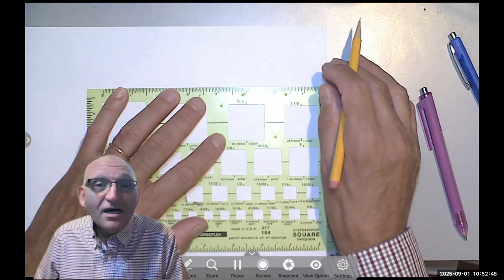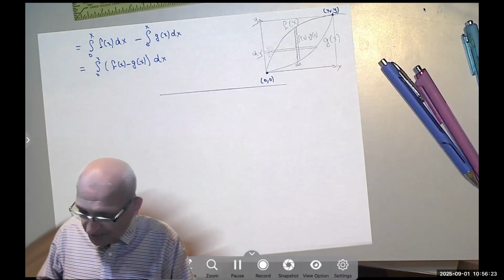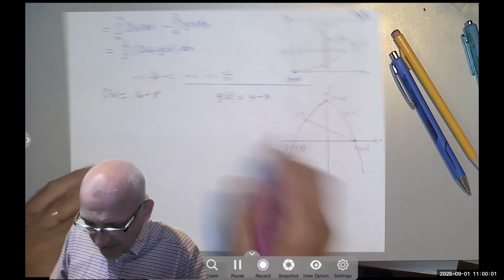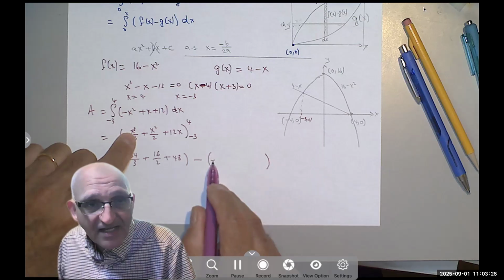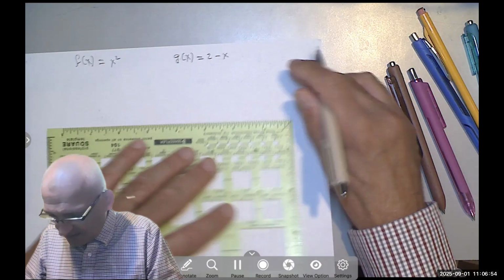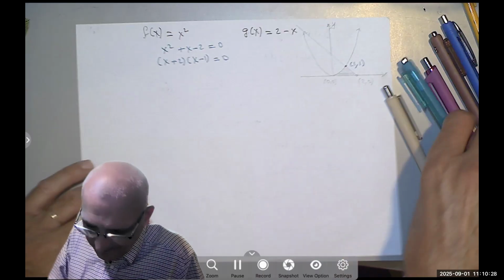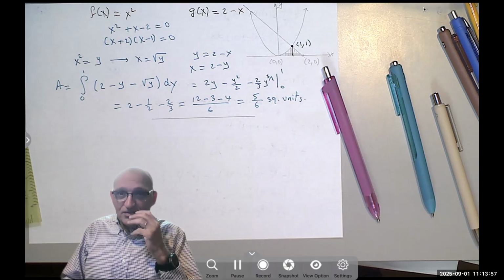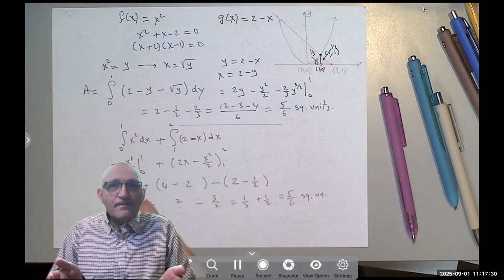Area Between Curves | Intro to Surfaces of Revolution & Volumes | Calculus Made Easy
Welcome back to Engineering & Math Made Easy 🎓

In this lesson, we introduce how to find the area between two curves, a key step before moving into areas of surfaces of revolution and volumes of solids of revolution.

We cover:

Area between a curve and the x-axis

Subtracting functions to find enclosed regions

Using vertical vs. horizontal strips (dx vs. dy)

Step-by-step examples with parabolas and lines

Connections to algebra (intersections = solutions)

Shortcuts using geometry (triangles & parabolic segments)

By the end, you’ll know how to approach problems involving area between two curves and be ready to extend the method to volumes and surfaces.